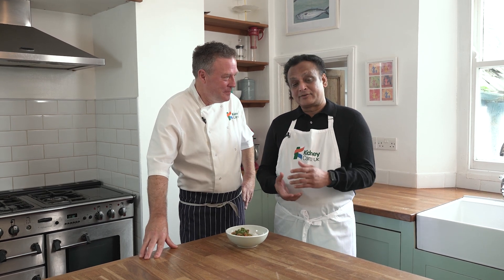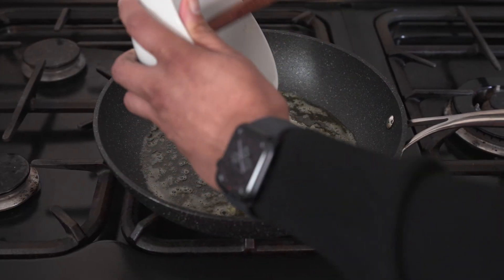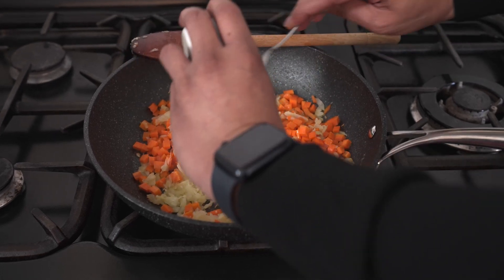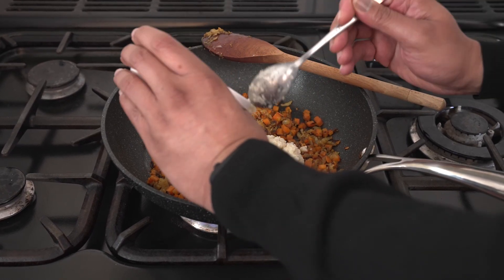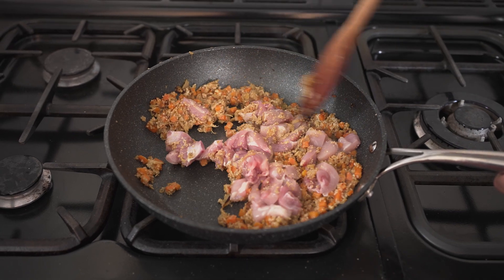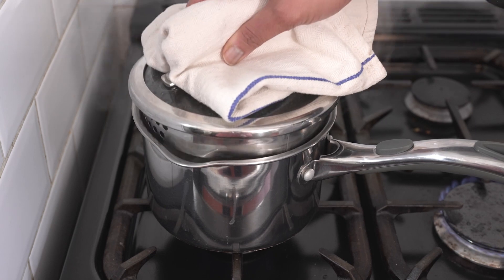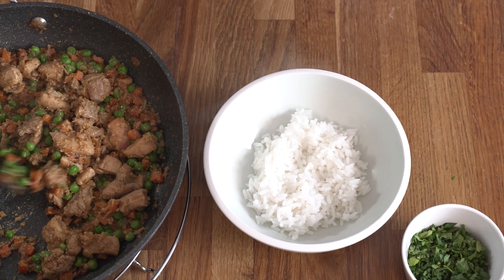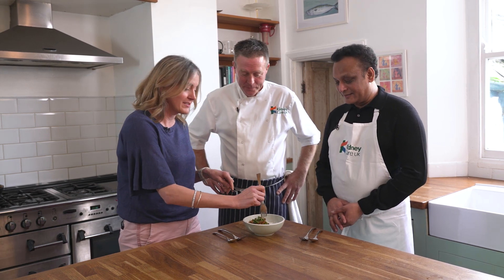Almond chicken | Kidney Kitchen | kidney friendly recipe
A creamy, authentic, and versatile South Indian dish that’s low in salt, potassium and phosphate.